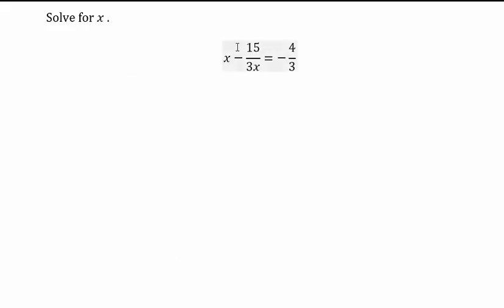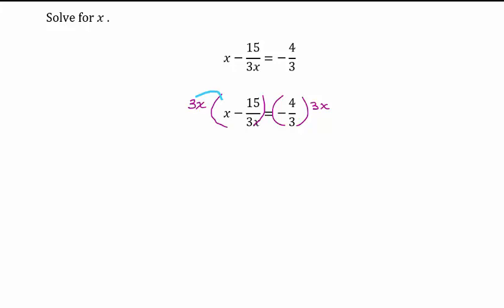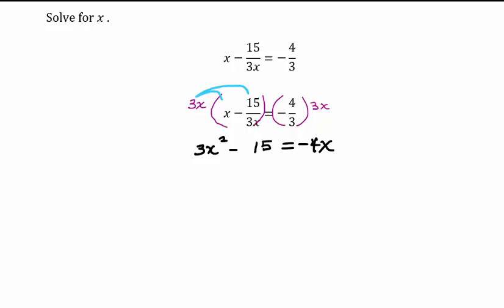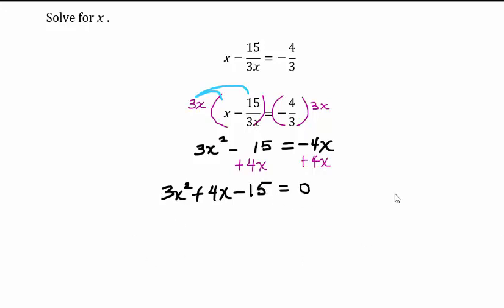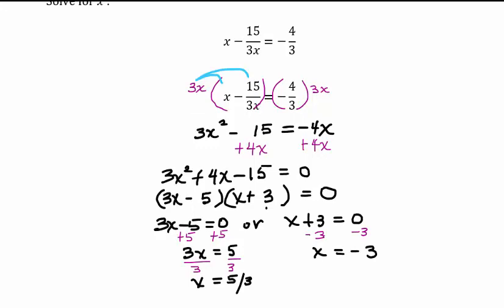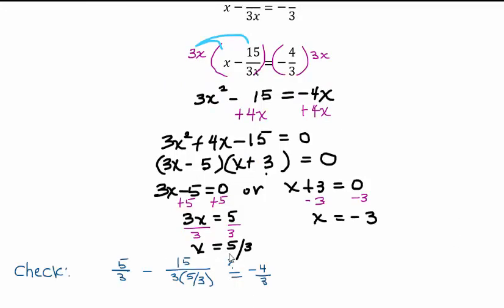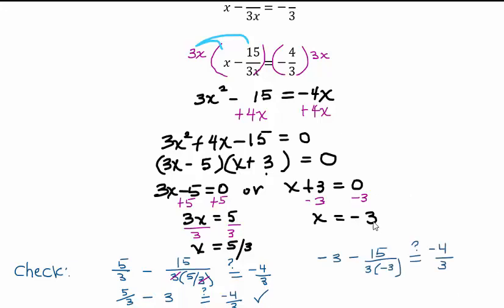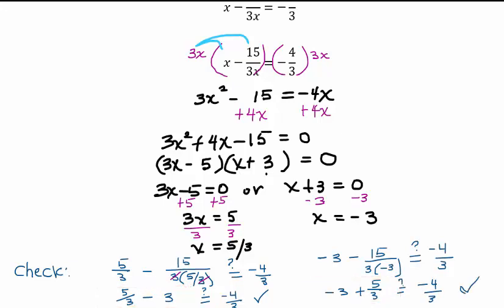MATH 1111 Section 2.6 #14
Solving a rational equation that transforms to a quadratic.